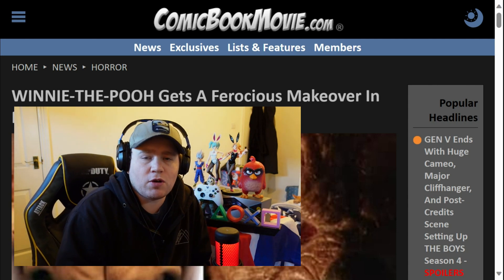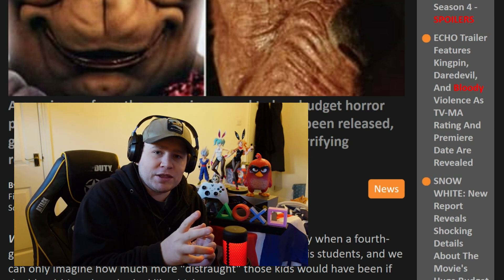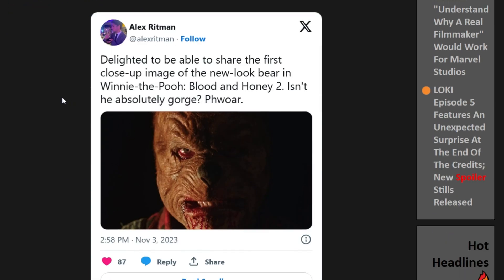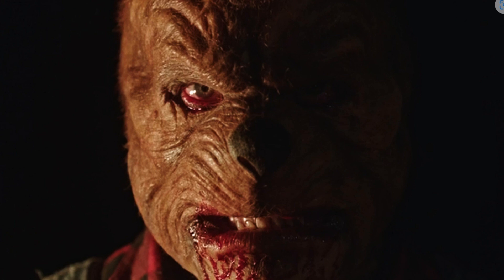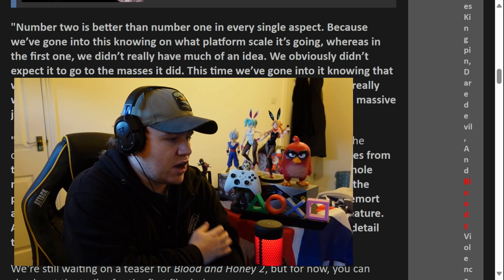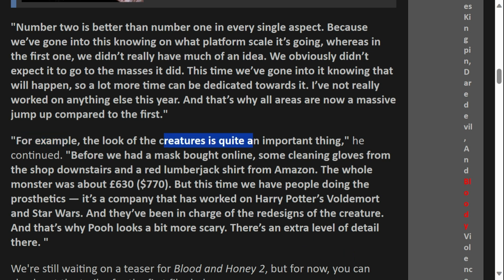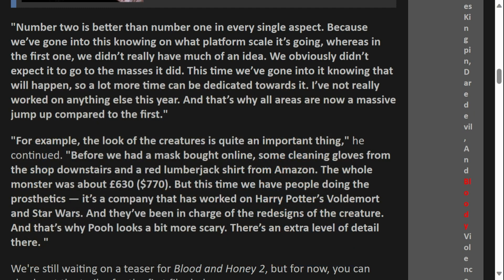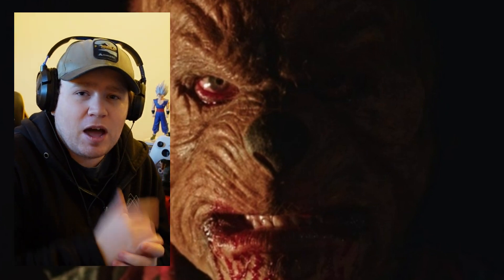Epic Pooh Blood & Honey 2 Creatures - Mind-Blowing Upgrade Revealed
In this exciting video, we delve deep into the fantastical world of "Pooh Blood & Honey 2" and unveil the astonishing upgrades to its creature designs that will leave you in awe! 🐾🔥

Prepare to be mesmerized as we showcase the mind-blowing improvements and innovations that have transformed these creatures into even more formidable and captivating beings. From enhanced details and abilities to breathtaking visual effects, you won't believe your eyes when you witness these extraordinary changes.

Join us on this exhilarating journey through the enchanted realms of "Pooh Blood & Honey 2" and discover how these upgraded creatures are set to redefine your gaming experience. Whether you're a seasoned fan or a newcomer to the game, this video is a must-watch for anyone seeking to be captivated by the magical world of gaming!

Don't miss out on the chance to stay ahead of the curve and be the first to witness these astonishing upgrades. Get ready to embark on an epic adventure like never before, as we reveal the secrets behind these incredible creature upgrades. 🎮🌟